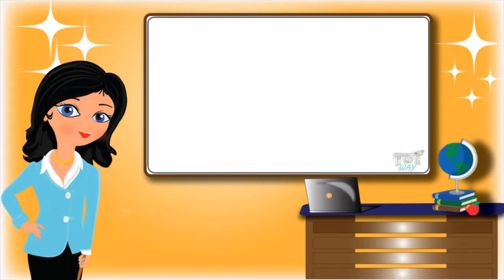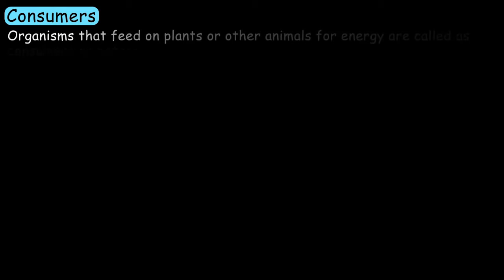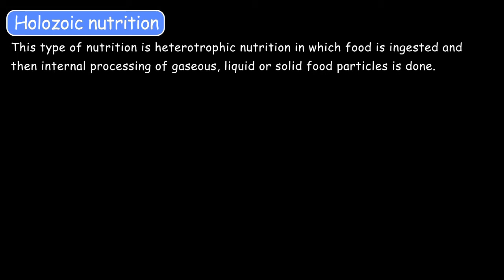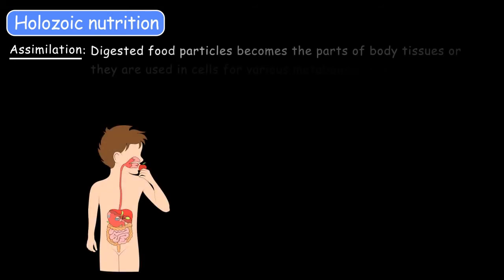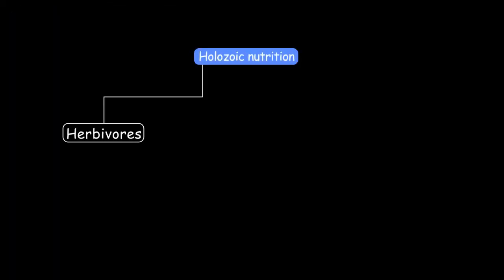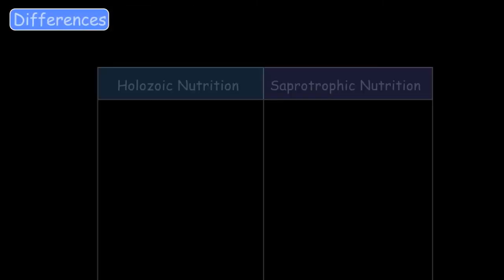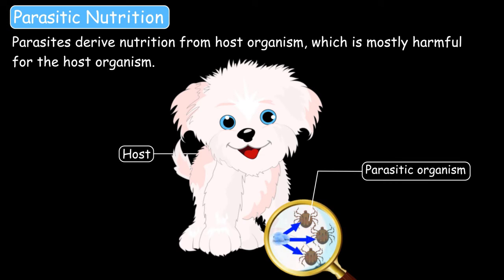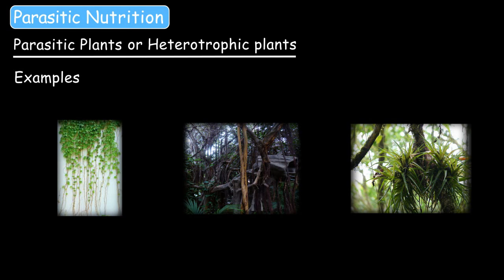Heterotrophic Modes of Nutrition | Our Ecosystem(Part-4) | Science | Grade-7,8 | Tutway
Enjoy learning :)

Consumers
They are the Organisms that feed on plants or other animals for energy and they are also known as heterotrophs*
There are four types of heterotrophs or consumers.
• Herbivores
• Carnivores
• Omnivores
• Detritivores
And detritivores are further of two types:
o Scavengers
o  Decomposers
Herbivores are plant eaters.
Carnivores are flesh-eater.
Omnivores eat plants as well as flesh.
And detritivores feed on dead plants and animals.
And detritivores are of two types:
o Scavengers
o  Decomposers
Scavenger ingests dead material and then digests.
Decomposers digest dead material and then ingest it.
Scavengers do not break down organic compounds in the dead remains into simpler molecules.
But decomposers decompose the complex molecules in dead remains into simpler compounds and that is again returned to the soil.

Now let's learn about Heterotrophy or Heterotrophic  mode of nutrition

There are three types of Heterotrophic modes of nutrition.
• Holozoic nutrition
• Saprophytic nutrition
• Parasitic nutrition
Let's first learn about Holozoic nutrition

This type of nutrition is heterotrophic nutrition in which food is ingested and then internal processing of gaseous, liquid, or solid food particles is done.
Now let's learn about the second type of heterotrophic nutrition which is saprotrophic nutrition.
Saprotrophs or decomposers
The taking of nutrition from dead organic matter in the form of solution is called saprotrophic nutrition.
And the organisms which use the saprotrophic mode of nutrition are called saprotrophs.
For example fungi.
Let's learn more about the saprotrophic mode of nutrition.

Saprotrophs are non-green plants.
Examples: mushrooms, yeast, and bacteria.
Saprotrophs get their food from dead or decaying organic matter, they grow on dead organic matter such as cow dung, wood, bread, etc.
They secrete the digestive juices on dead organic matter and dead organic matter is digested outside their body and then they absorb the digested food material in the form of juices from that organic matter.
This is called the saprotrophic mode of nutrition.

Now let's learn about other heterotrophic modes of nutrition which is Parasitic nutrition.
It is a type of heterotrophic nutrition in which an organism which is called a parasite lives on the body surface or inside the body of another type of organism which is called a host.
The parasite gets nutrition directly from the body of the host.
This mode of nutrition is called parasitism and it's the relationship between two organisms.
Where one is called a host and one is called a parasite and the parasite drives at the cost of the other which is called the host.
So a parasite derives its nutrition from the host organism which is most harmful to the host organism as the host has to feed the parasite from its share of nutrition.
And the relationship between the host and the parasite is called a symbiotic relationship.
Parasites can be of two types:
• Endoparasites
• Ectoparasites